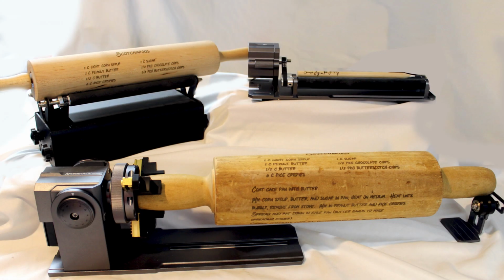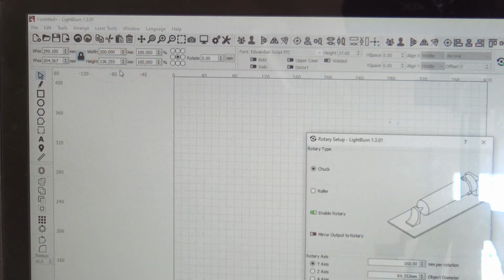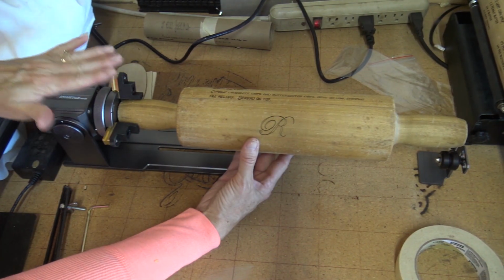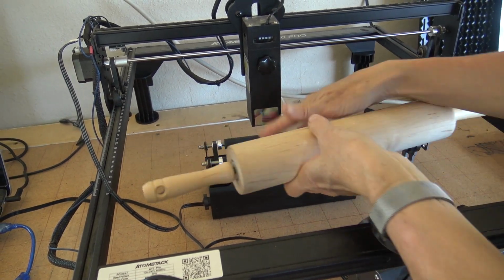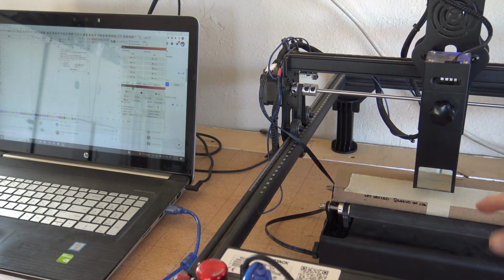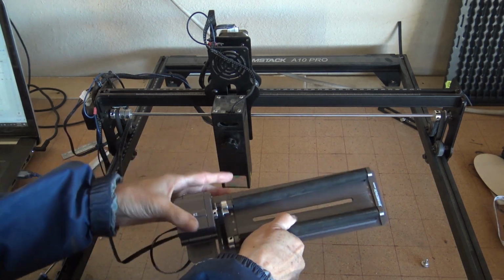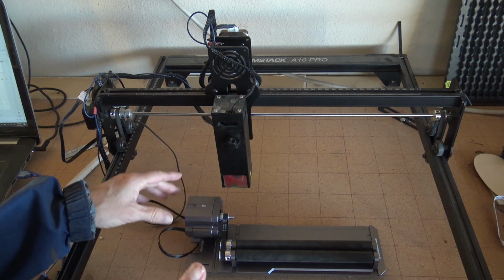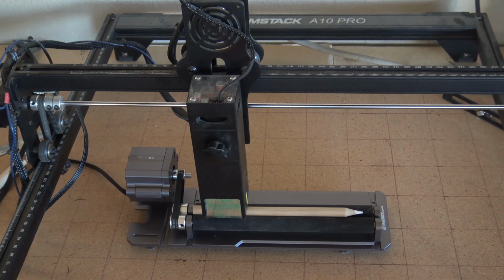How to Use a Rotary Roller With Your Laser Engraver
I LOVE the Atomstack Rotary Rollers!  Watch to see how to use the R1, R2, and R3 rollers - each works on different round objects.  It makes the engraving look fantastic!

The laser engraver rotary attachment, the atomstack r1, is how to engrave round objects.  The rotary engraving is a great way to make personalized gifts.  The laser engrave rolling pin is a fun way to put a recipe on rolling pin.

Laser Engraving On A Rolling Pin | Recipe